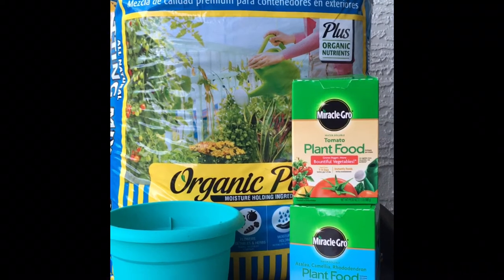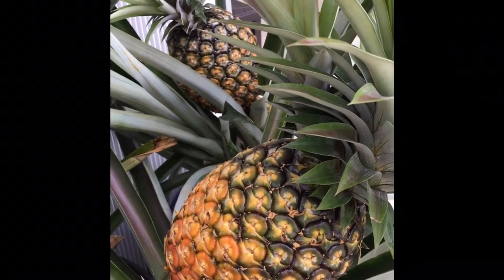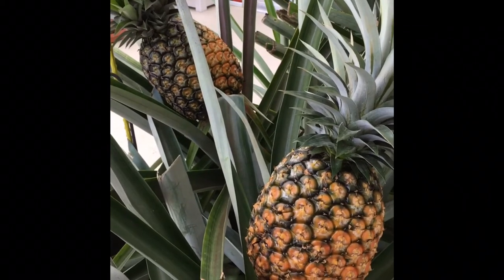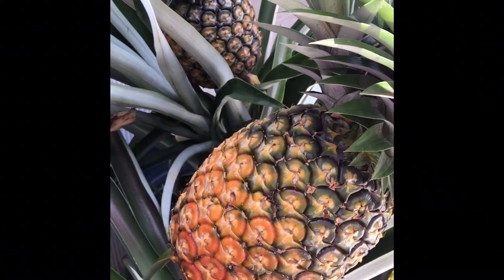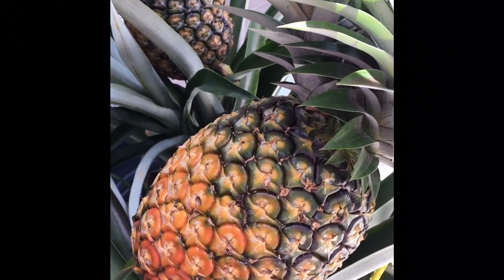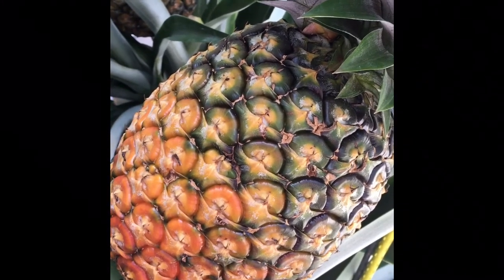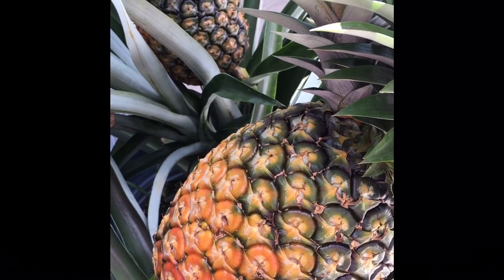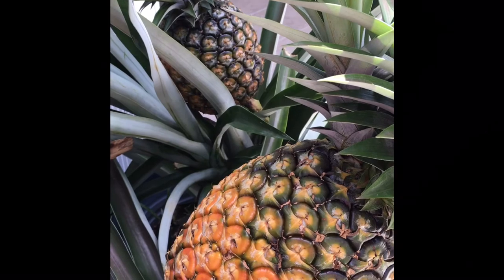PINEAPPLE 101: BASICS TO GROWING PINEAPPLES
This video will go over the basic steps to properly grow and care for a White Sugarloaf or Traditional Gold pineapple plant. Great for beginners or anyone that needs a quick refresher!